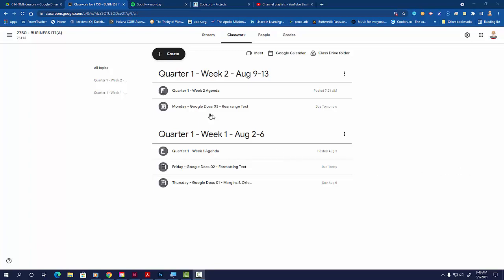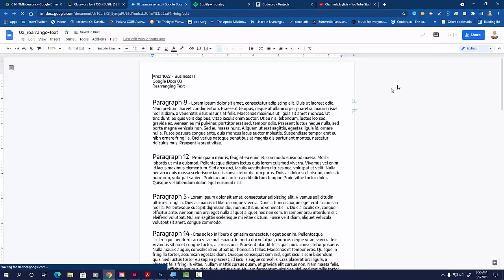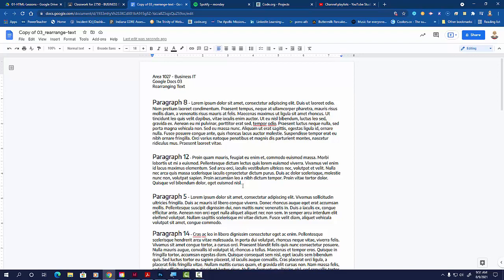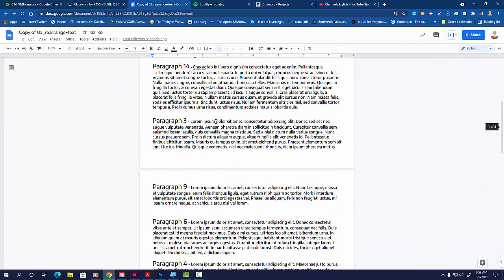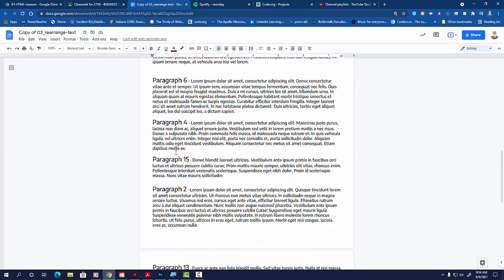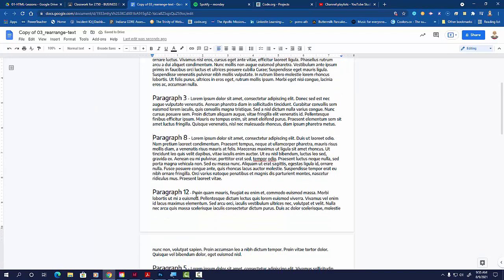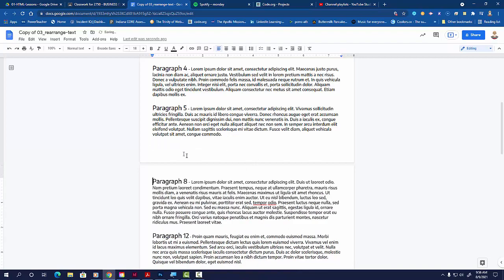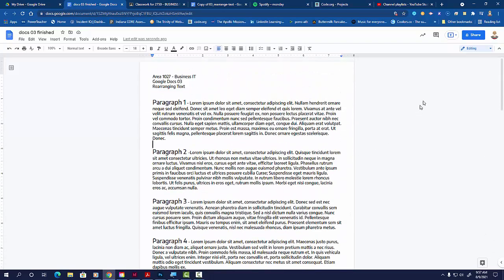BIT - Docs 03 - Rearranging Text